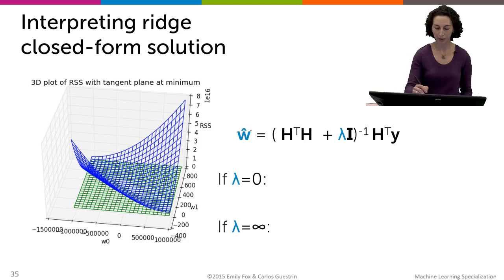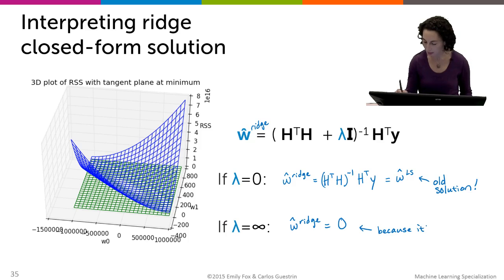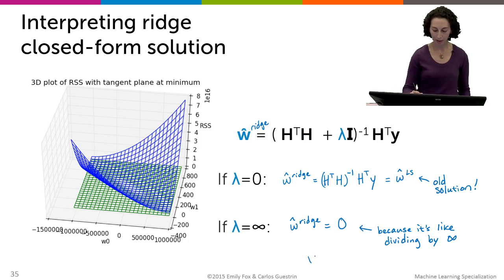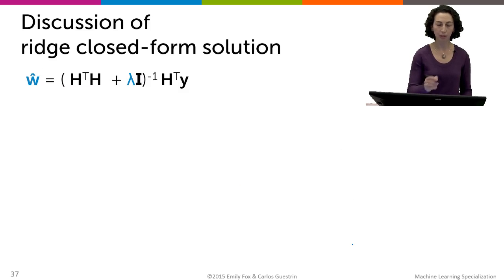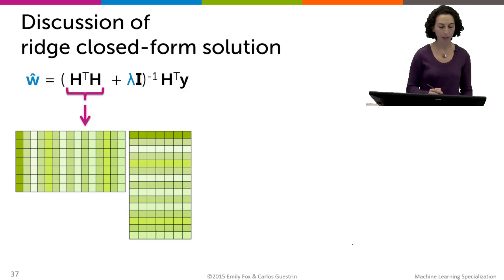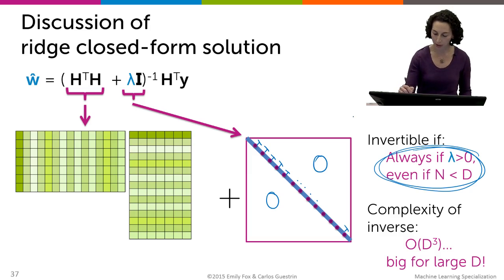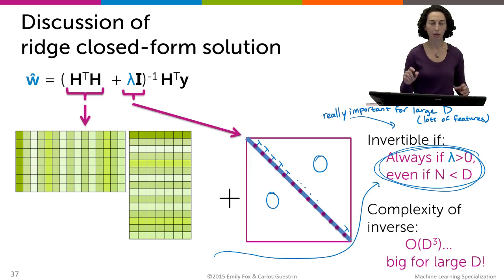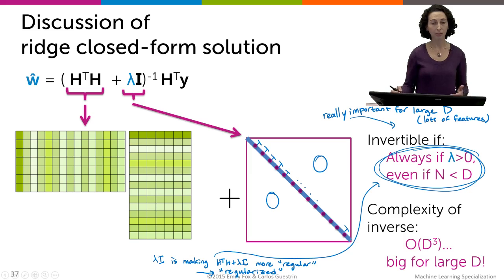Discussing the closed-form solution - Machine Learning: Regression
Link to this course:
Machine Learning Specialization
Case Study - Predicting Housing Prices

In our first case study, predicting house prices, you will create models that predict a continuous value (price) from input features (square footage, number of bedrooms and bathrooms,...).  This is just one of the many places where regression can be applied.  Other applications range from predicting health outcomes in medicine, stock prices in finance, and power usage in high-performance computing, to analyzing which regulators are important for gene expression.

In this course, you will explore regularized linear regression models for the task of prediction and feature selection.  You will be able to handle very large sets of features and select between models of various complexity.  You will also analyze the impact of aspects of your data -- such as outliers -- on your selected models and predictions.  To fit these models, you will implement optimization algorithms that scale to large datasets.

Learning Outcomes:  By the end of this course, you will be able to:
   -Describe the input and output of a regression model.
   -Compare and contrast bias and variance when modeling data.
   -Estimate model parameters using optimization algorithms.
   -Tune parameters with cross validation.
   -Analyze the performance of the model.
   -Describe the notion of sparsity and how LASSO leads to sparse solutions.
   -Deploy methods to select between models.
   -Exploit the model to form predictions.
   -Build a regression model to predict prices using a housing dataset.
   -Implement these techniques in Python.
Linear Regression, Ridge Regression, Lasso (Statistics), Regression Analysis
I really like the top-down approach of this specialization. The iPython code assignments are very well structured. They are presented in a step-by-step manner while still being challenging and fun!,This is an excellent course. The presentation is clear, the graphs are very informative, the homework is well-structured and it does not beat around the bush with unnecessary theoretical tangents.
You have examined how the performance of a model varies with increasing model complexity, and can describe the potential pitfall of complex models becoming overfit to the training data.   In this module, you will explore a very simple, but extremely effective technique for automatically coping with this issue.  This method is called ridge regression.  You start out with a complex model, but now fit the model in a manner that not only incorporates a measure of fit to the training data, but also a term that biases the solution away from overfitted functions.  To this end, you will explore symptoms of overfitted functions and use this to define a quantitative measure to use in your revised optimization objective.  You will derive both a closed-form and gradient descent algorithm for fitting the ridge regression objective; these forms are small modifications from the original algorithms you derived for multiple regression.  To select the strength of the bias away from overfitting, you will explore a general-purpose method called cross validation. pYou will implement both cross-validation and gradient descent to fit a ridge regression model and select the regularization constant.